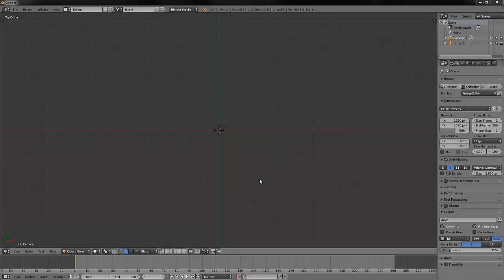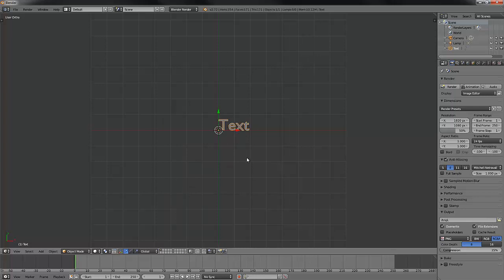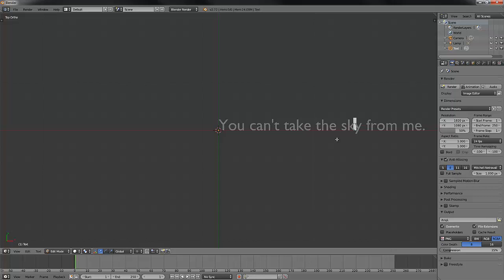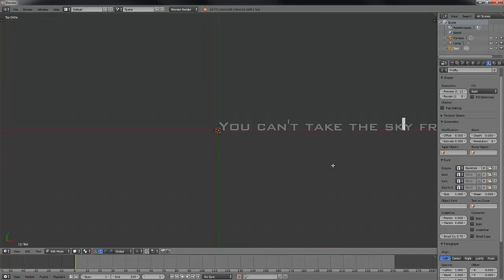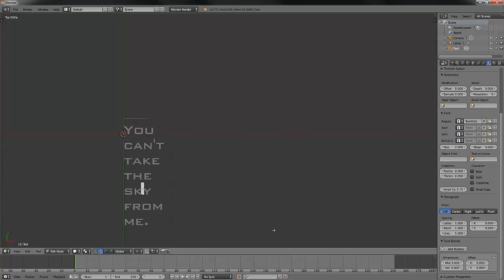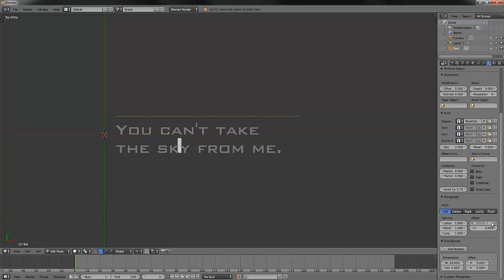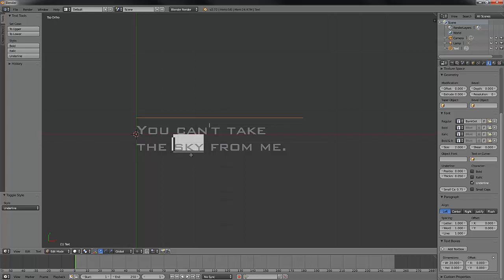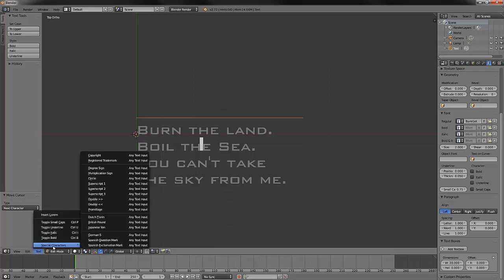🔴 Text Objects • Modeling 2.0 • Blender • 3D Computer Graphics • 3D Animation & Models • (Pt. 57)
00:00 - Working with Text Objects in Blender
02:59 - Working with Fonts in Blender
05:23 - Editing Text Objects in Blender
07:58 - Extruding Text in Blender

Learn Blender - Modeling 2.0 - Text Objects.

In this video, you'll learn how to create and edit text objects in Blender. You'll also see the need to be careful with hotkeys when editing text, as well as all of the panels and options available to get the text looking the way you want.